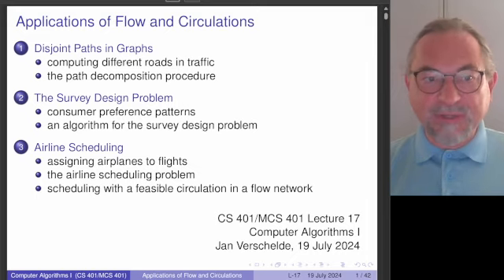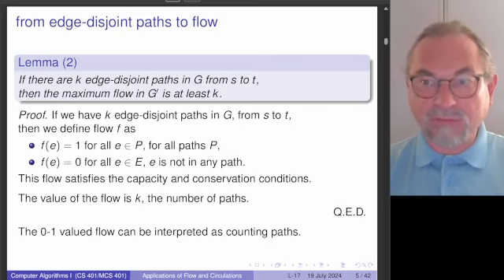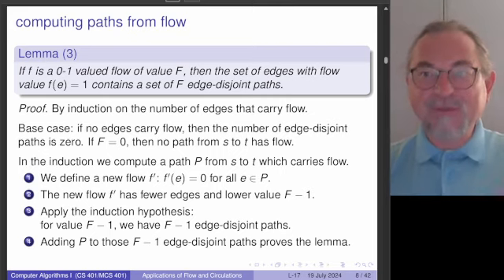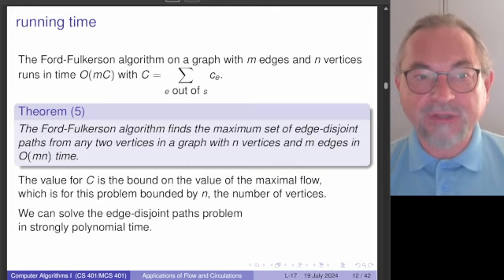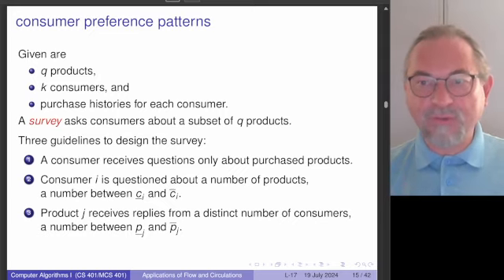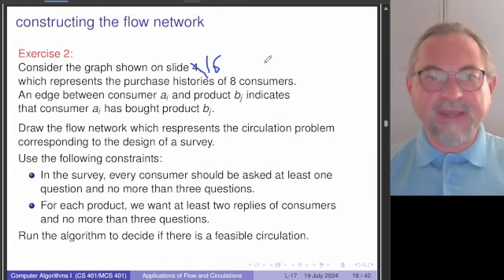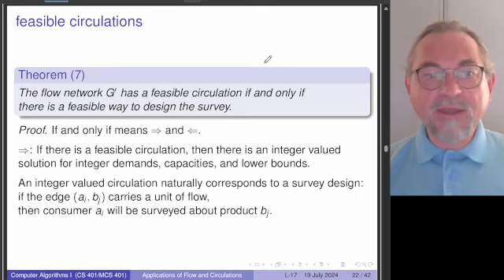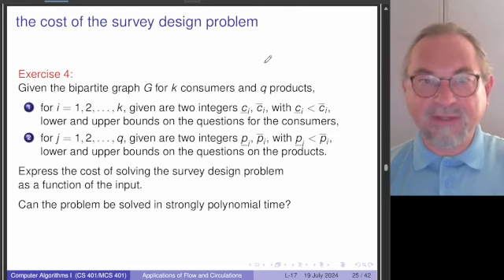the edge-disjoint paths and survey design problems solved by the Ford-Fulkerson algorithm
Given a flow network, the Ford-Fulkerson algorithm computes the maximum flow.  This lecture introduces two applications which reduce to the maximum flow computation.  Consider two paths between any two vertices in a graph.  The two paths are edge-disjoint if they share no edges.  The edge-disjoint problem asks for the maximum number of edge-disjoint paths between two given vertices in a graph.  This problem can be solved in strongly polynomial time.  The second problem is the survey design problem.  Given is a bipartite graph with consumers who purchased products.  The edges in the bipartite graph record which consumer purchased what product.  In designing a survey we have lower and upper bounds on the number of questions we can ask a consumer and for product we can impose lower and upper bounds on the number of replies we want  from consumers.  Given those bounds, the survey design problem translates into a circulations problem, for which the Ford-Fulkerson algorithms determines the feasibility.